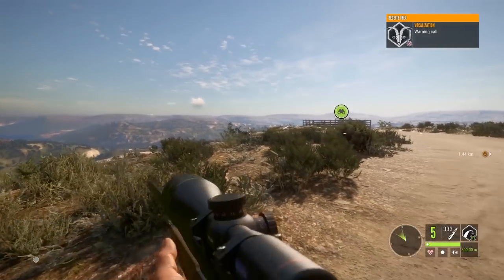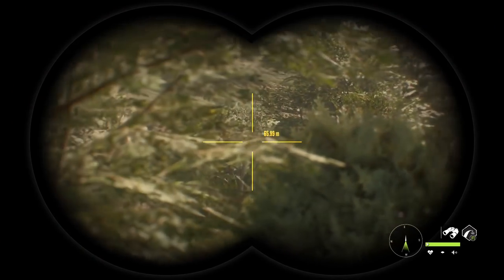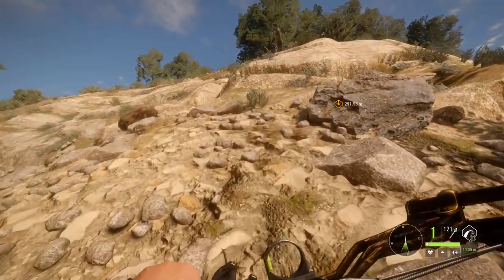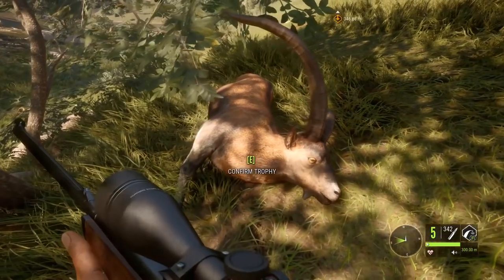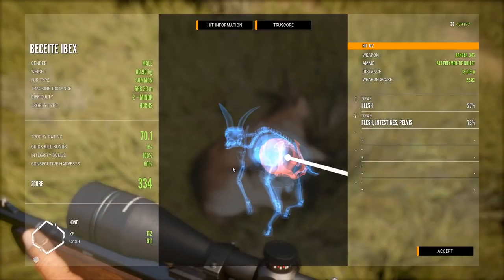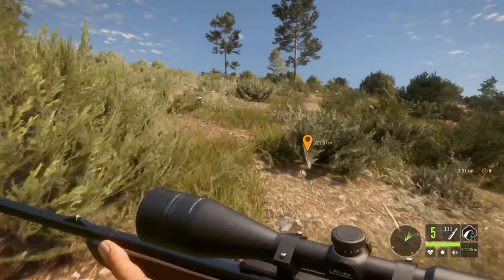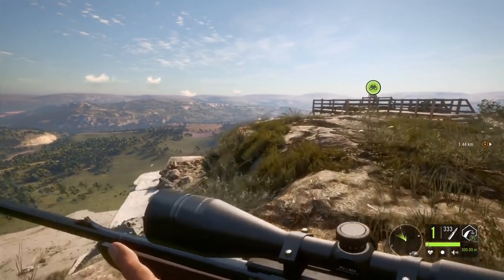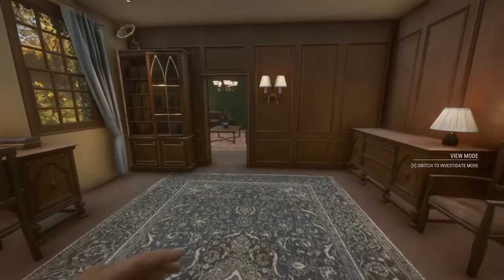I Hunt Mutant Demonic Goats of Spain - Cuatro Colinas Reserve Hunting - The Hunter Call of the Wild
Welcome back to The Hunter Call of the Wild! A new game reserve has come out and with it some of the creepiest Ibex I've ever seen. This new reserve is located in beautiful Spain and it has 10 new species of animals to hunt.